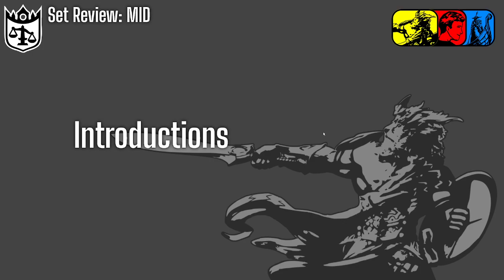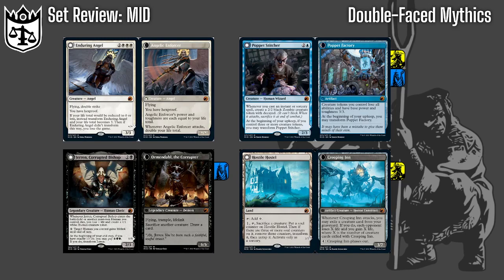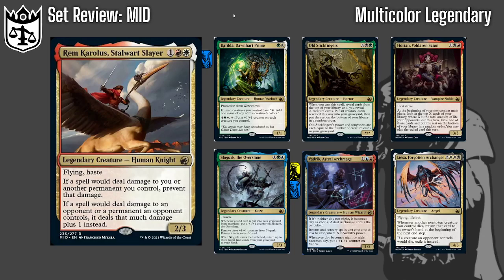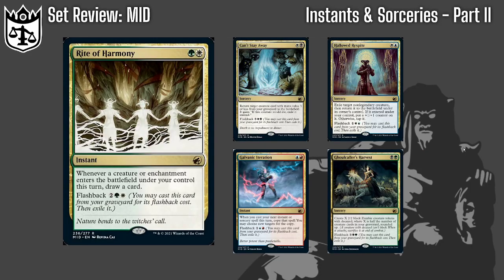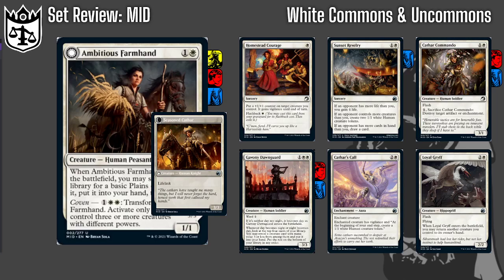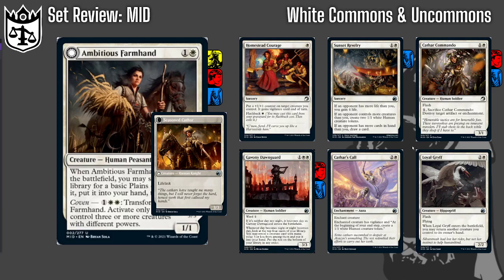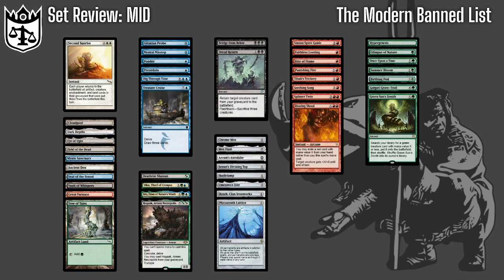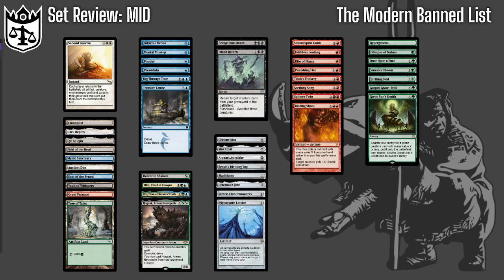Innistrad Midnight Hunt MODERN Set Review with Death & Catmix and CharonsObol (2021/09/14)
Today I'm joined by Death & Catmix and CharonsObol to look over the Modern playable cards in Innistrad Midnight Hunt and more importantly, the Death & Taxes playable ones!